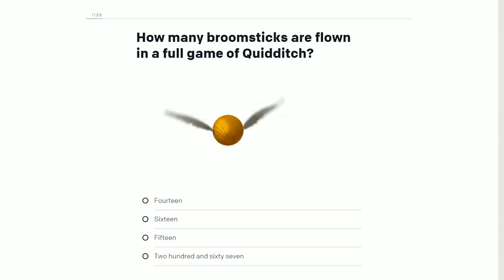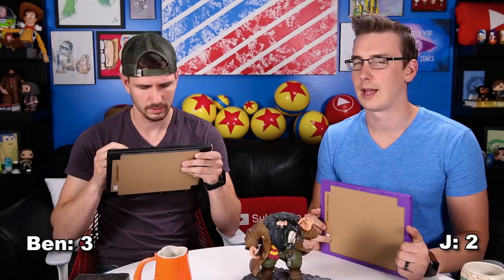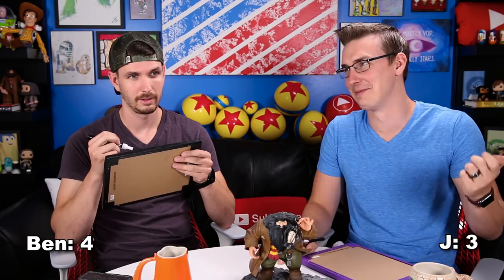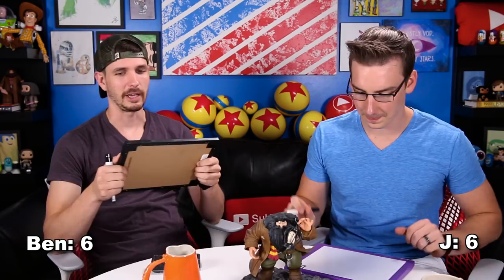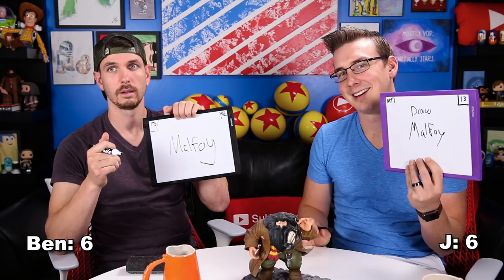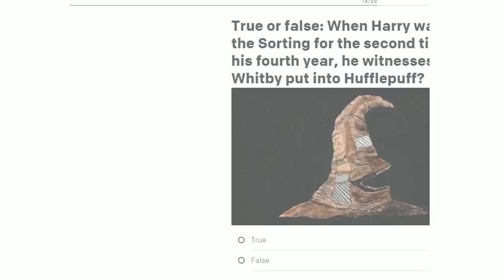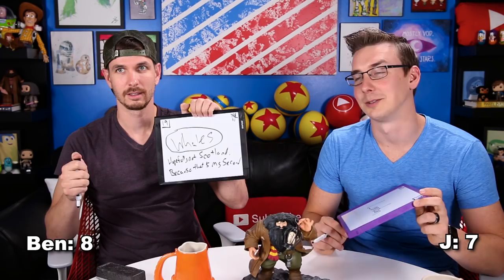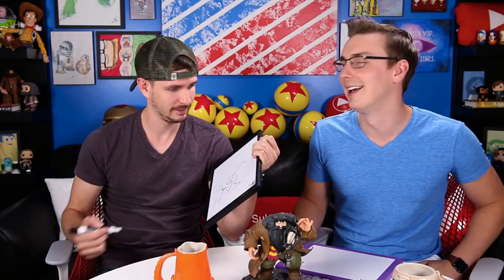J vs Ben: The HARDEST Harry Potter Trivia Quiz EVER!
Today J and Ben go head to head in the hardest Harry Potter quiz on Pottermore to see who knows the wizarding world best!  Who will win? What was your score??